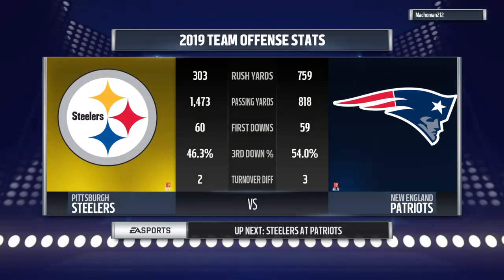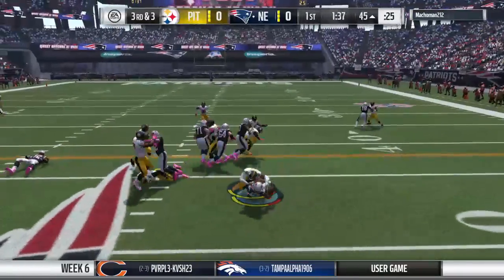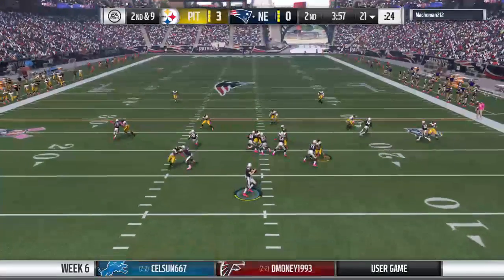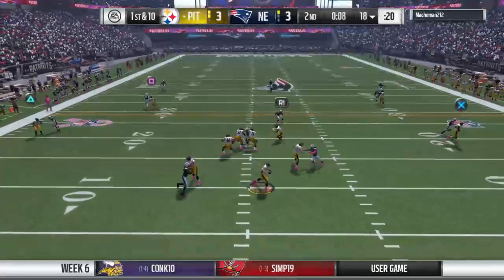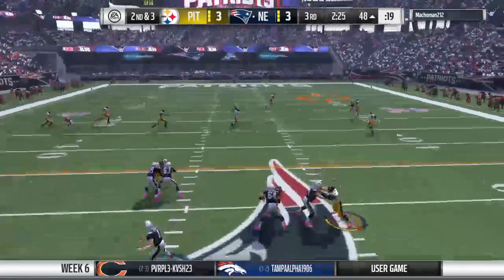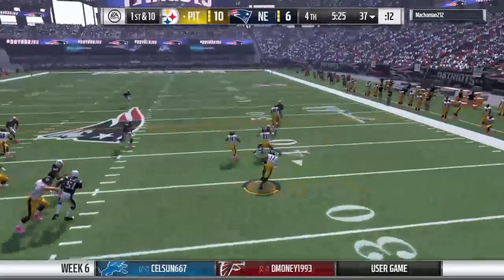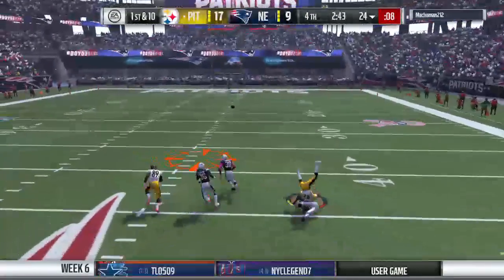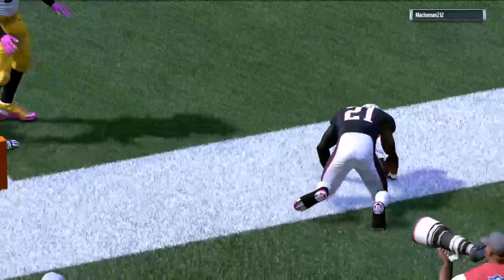Steelers Pats D4L